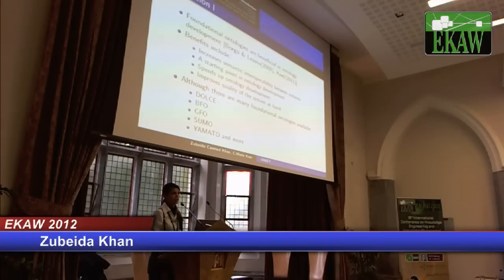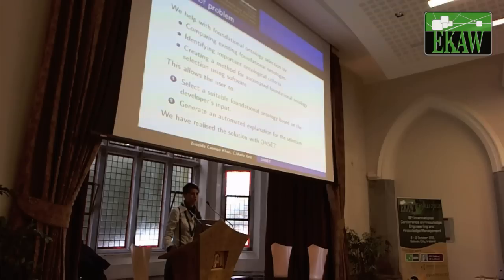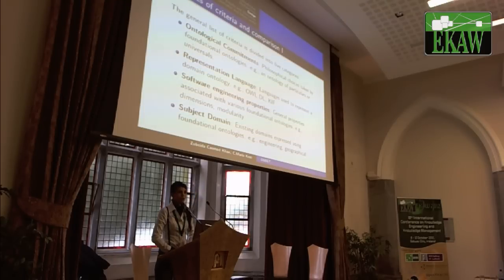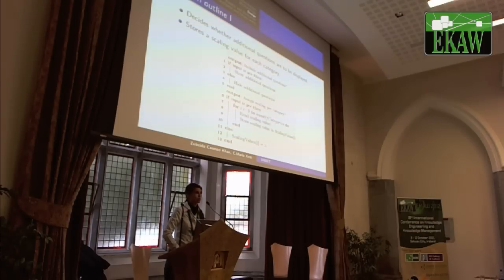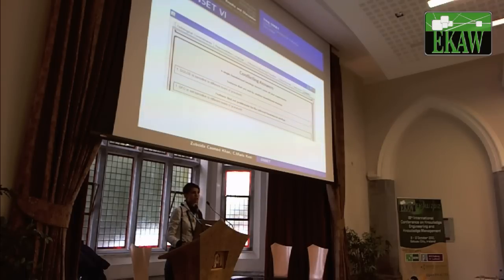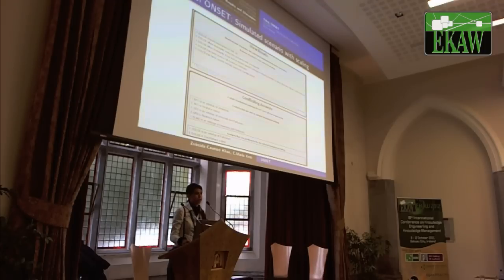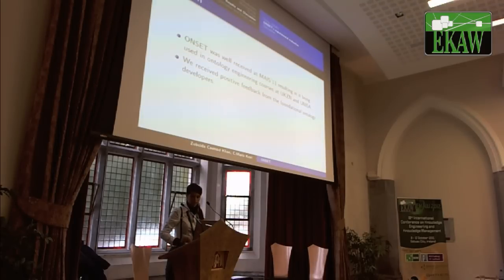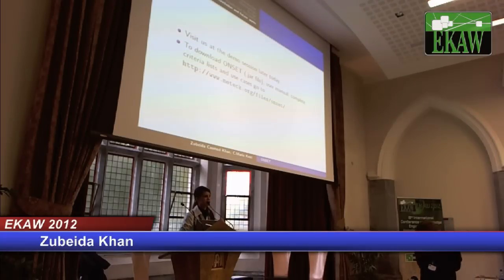Zubeida Khan: ONSET: Automated Foundational Ontology Selection and Explanation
EKAW 2012

Zubeida Khan:
ONSET: Automated Foundational Ontology Selection and Explanation.